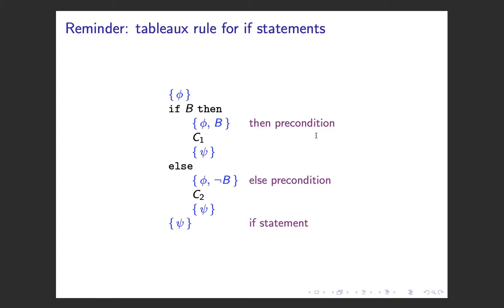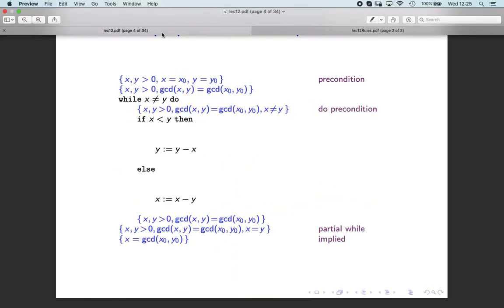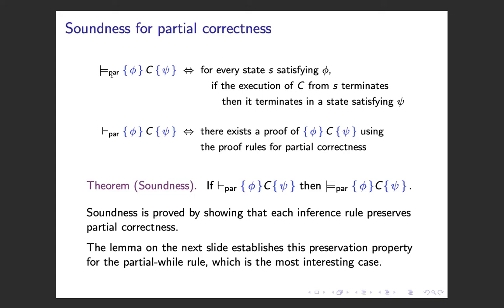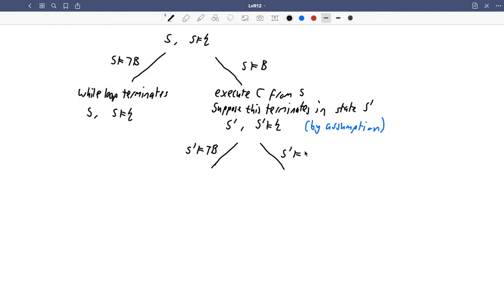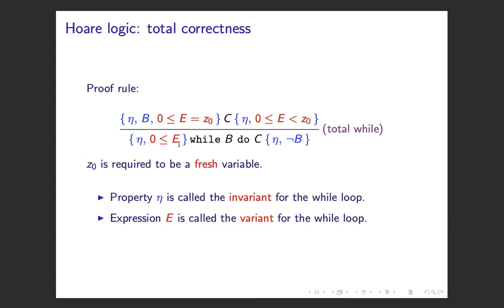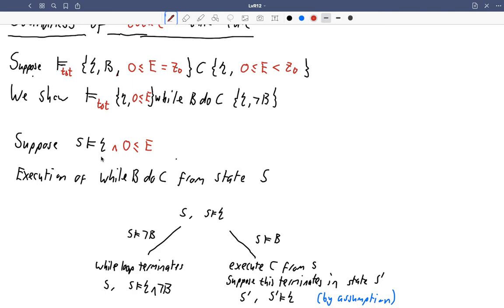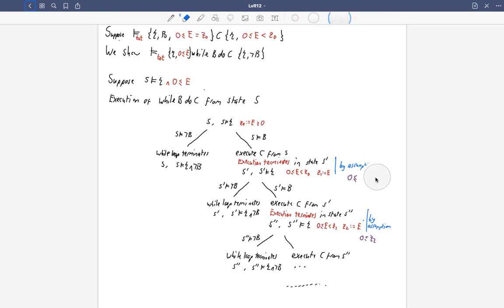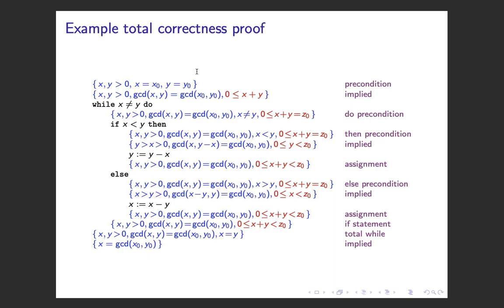Logika v računalništvu, Lecture 12, Part 1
Example proof of partial correctness using if-then-else rule. Soundness of partial correctness proof system. Proof rule for total correctness. Soundness for total correctness. Example proof using total-correctness rules.